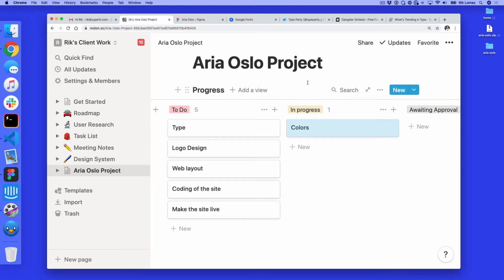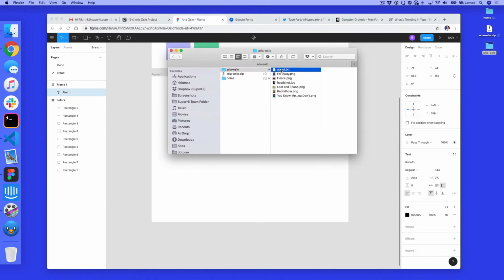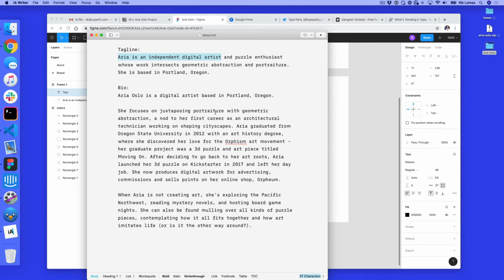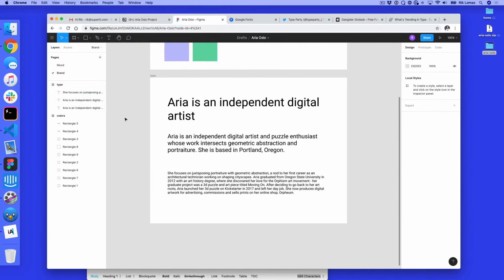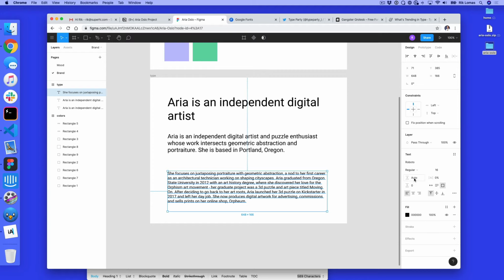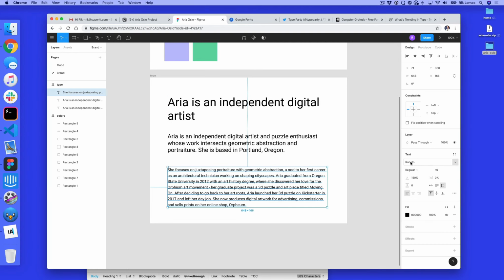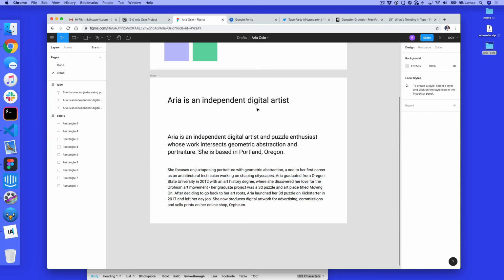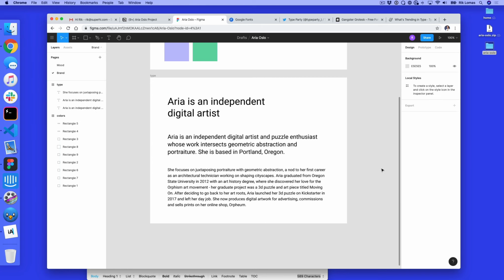PDC Lesson 2, Part 5: Text treatment